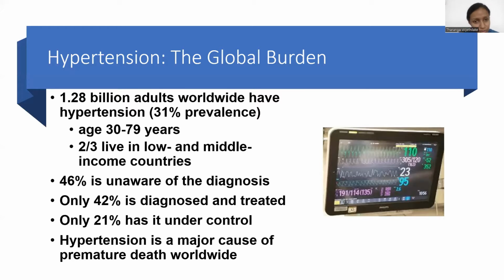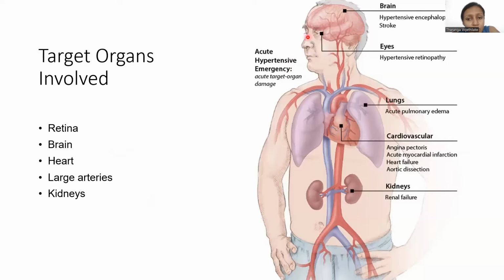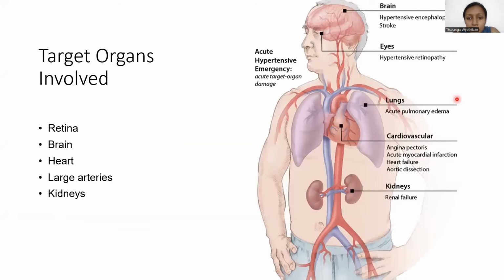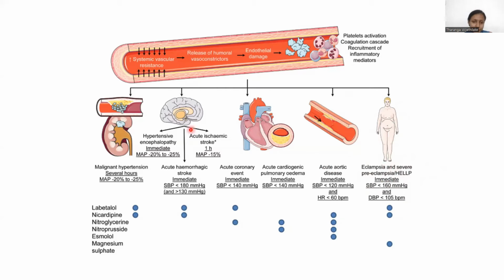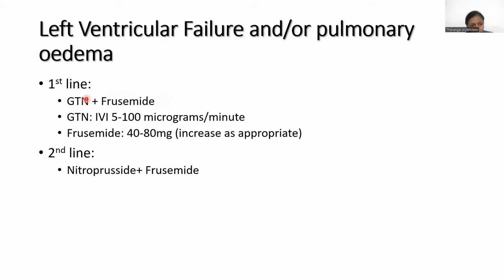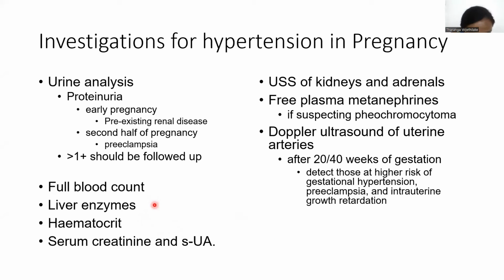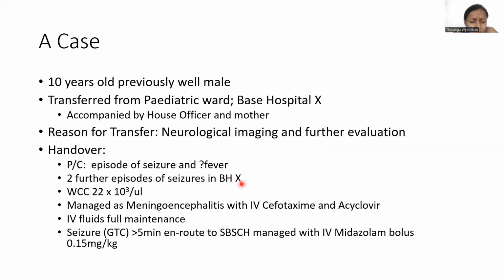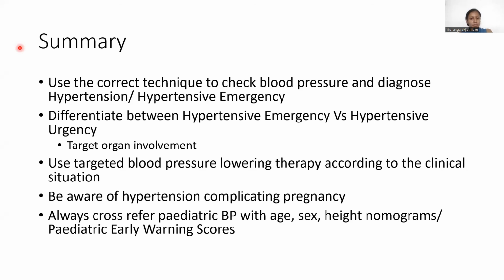Hypertension in the Emergency Department - Dr. Tharanga Wijethilaka